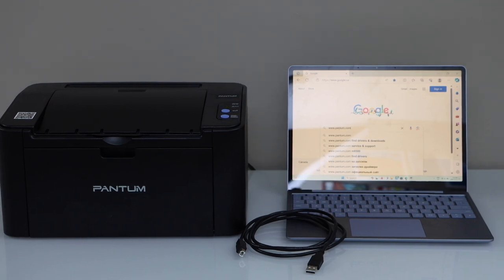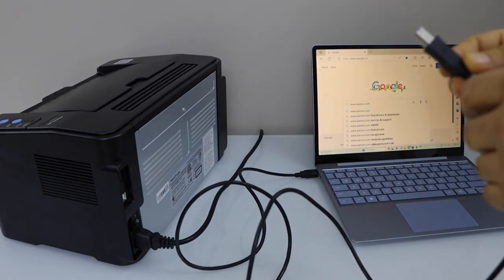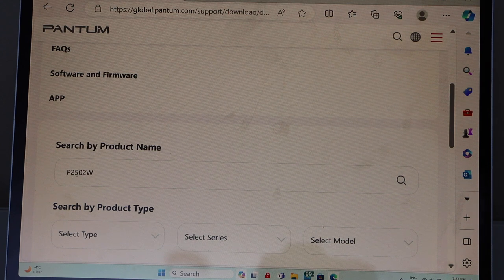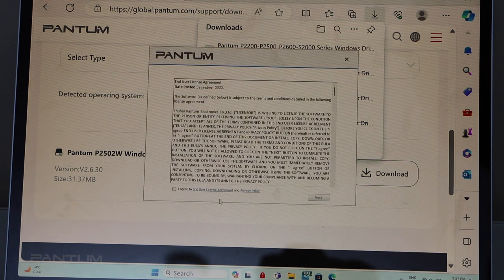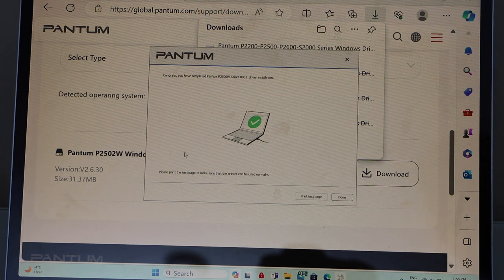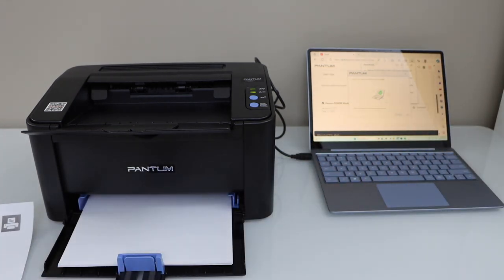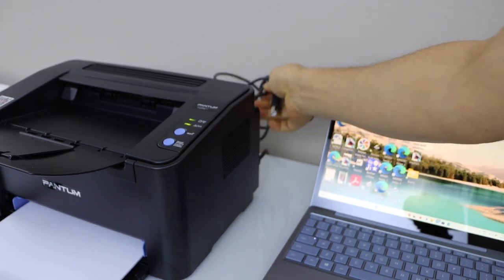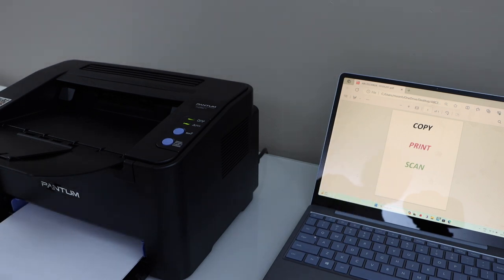Pantum P2502W Wireless Setup Using A Windows Laptop or PC, Install Drivers, Wireless Printing Video.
This video shows how to do the wireless setup of the Pantum P2502W Laser Printer. This shows how to connect the printer to the home or office wireless networking or router using the windows 7, 8, 10 or 11 laptop or PC and do the printing test..